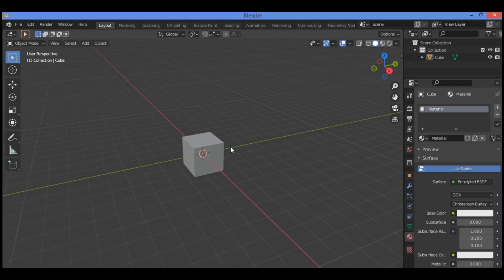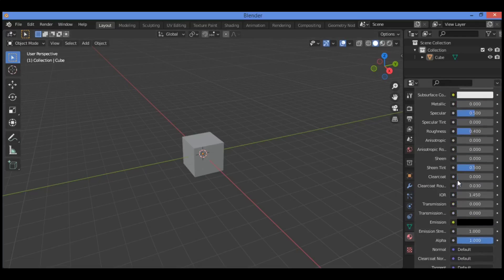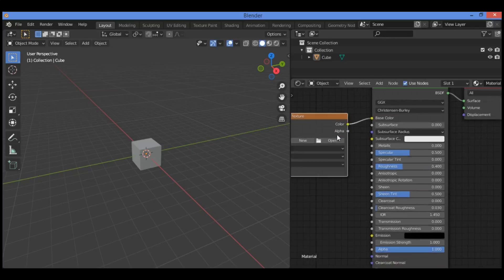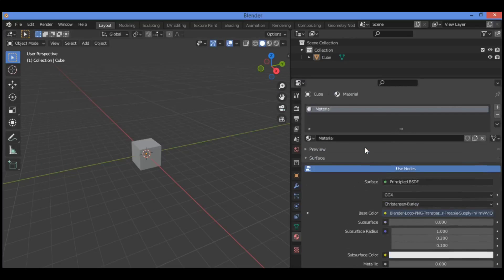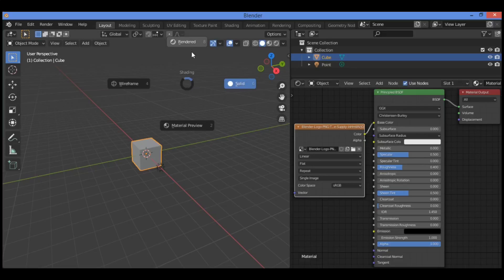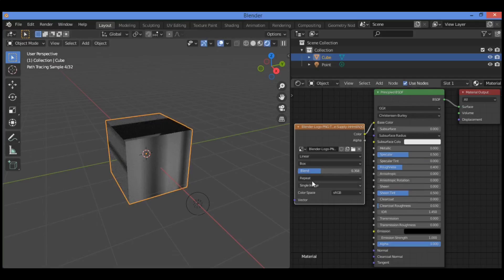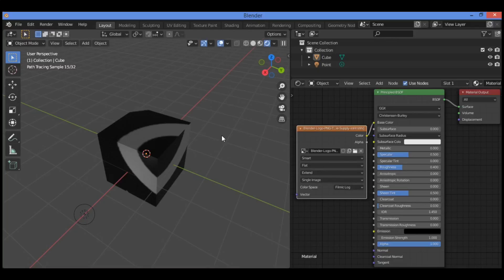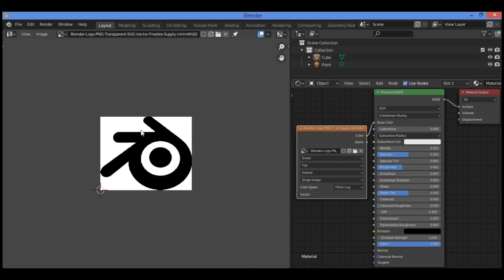How to apply texture to your object using image texture node | Blender materials tutorial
In this tutorial i will show you how to use image texture node to apply your textures in Blender.
The Image Texture node in Blender is a versatile node used for mapping images onto objects or materials in the 3D scene. It allows you to load and manipulate image files and use them as textures for various purposes, such as adding color, bump mapping, displacement, or other visual effects to your materials.

To use the Image Texture node, you'll typically start by creating or selecting a material for your object. Then, within the material node editor, you can add an Image Texture node by pressing Shift+A and selecting "Texture"  then "Image Texture." Alternatively, you can press Shift+A and simply start typing "Image Texture" to quickly find and add the node.

Once added, you'll need to connect the Image Texture node to the appropriate shader node or material input. You can do this by left-clicking and dragging from the "Color" output socket of the Image Texture node to the desired input socket of the shader node or material. The specific input socket will depend on the effect or property you want to control with the image texture.

To load an image file into the Image Texture node, you can click the small folder icon next to the "Image" field in the node properties panel. This will allow you to navigate to the location of your image file on your computer and select it. After loading the image, you can adjust various settings in the node properties, such as the mapping coordinates, image projection, image interpolation, and more.

Additionally, the Image Texture node provides output sockets for various image data, such as the color, alpha, and grayscale information. These outputs can be connected to other nodes or used for further image manipulation within your material network.

Remember that the Image Texture node is just one of many nodes available in Blender's material node editor, and it can be combined with other nodes to create complex and visually appealing materials. Experimenting with different node setups and adjusting their parameters will allow you to achieve a wide range of effects and textures in your Blender projects.